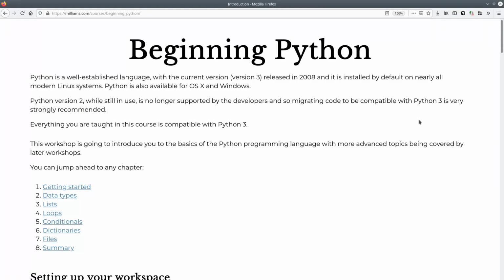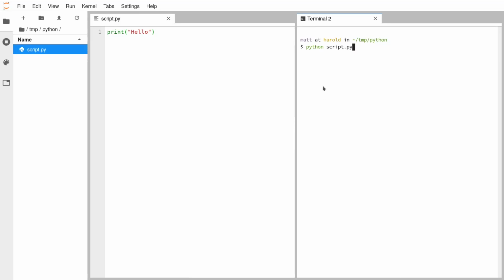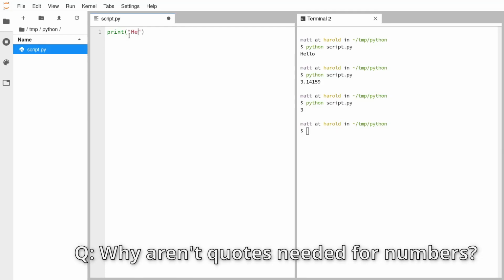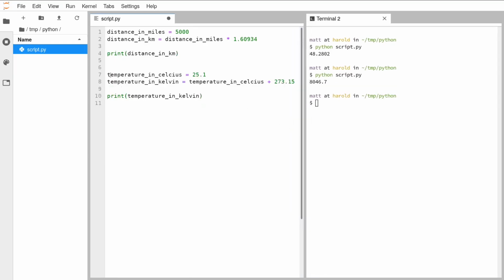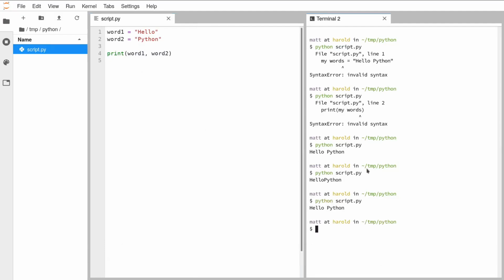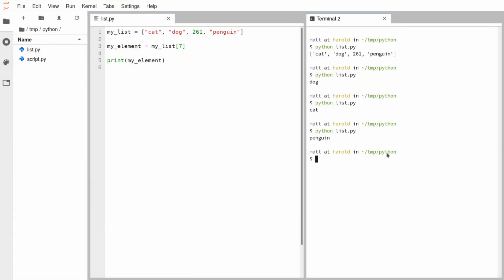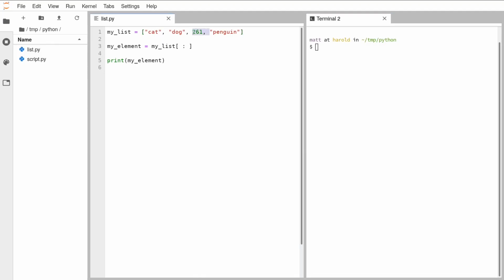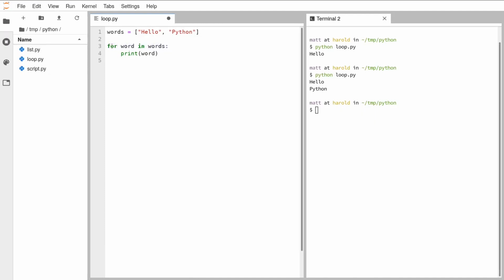Python Programming Tutorial for Beginners (2026)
Learn Python from scratch. The best for Python Tutorial.
This tutorial for Python assumes no prior programming experience required.

This Python Tutorial covers:
0:00:00 Introduction
0:00:51 Setting up JupyterLab
0:04:14 Writing your first script
0:08:11 Running your first script
0:13:41 Types of data
0:17:38 Variables
0:21:11 Doing calculations
0:26:20 Python error messages
0:33:00 Lists
0:52:02 Loops
1:10:21 Conditional
1:25:20 Dictionaries
1:47:29 Files

This tutorial was taught by Dr Matt Williams
Thanks to Monty Python for the clip.